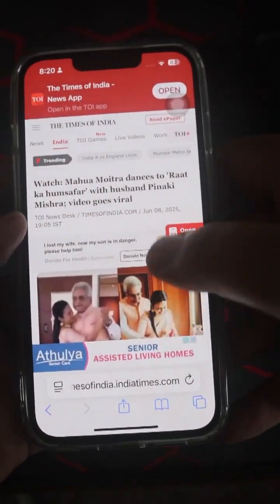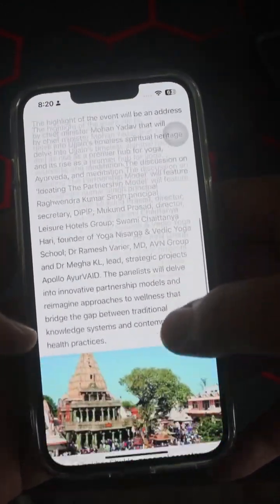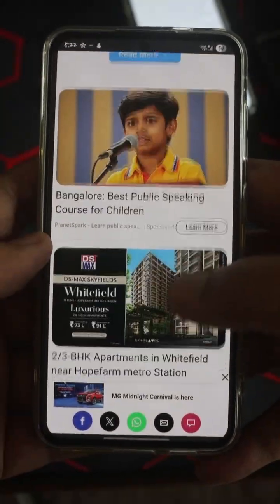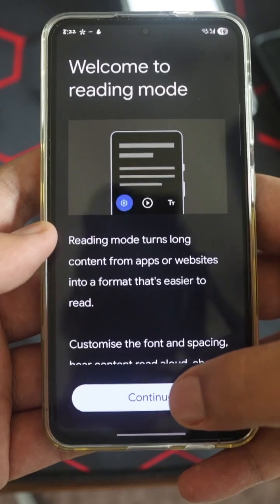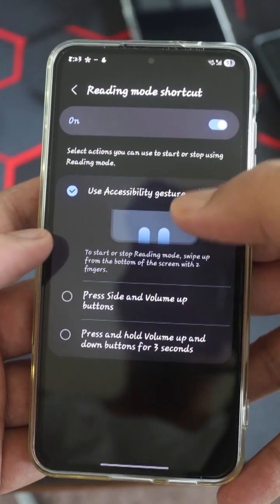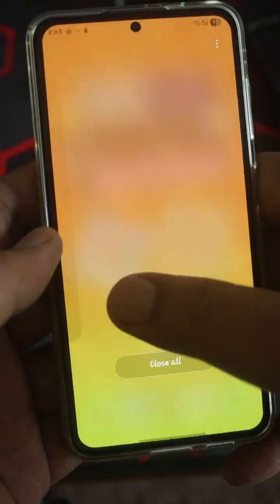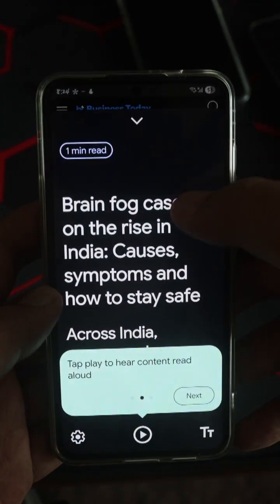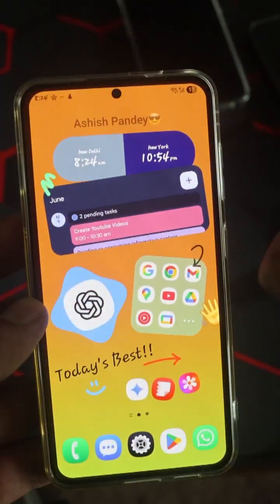iPhone Reader Mode on Android! 🔥 Google Reading Mode App Explained!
Tired of messy web pages on Android? Get a clean, distraction-free reading experience just like iPhone’s Safari Reader Mode using the Google Reading Mode app!

In this short video, I’ll show you how to:

Enable Reading Mode on your Android phone 📱

Use it on any app or browser for better readability 📰

Read articles with text-to-speech and custom themes 🎧🎨

No ads. No clutter. Just pure reading joy.